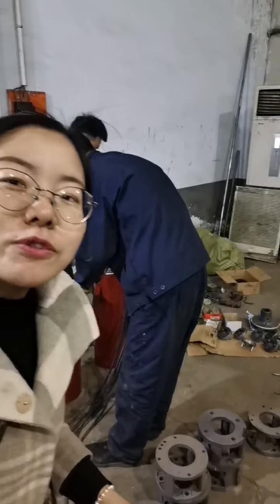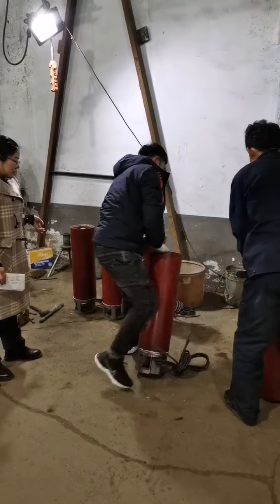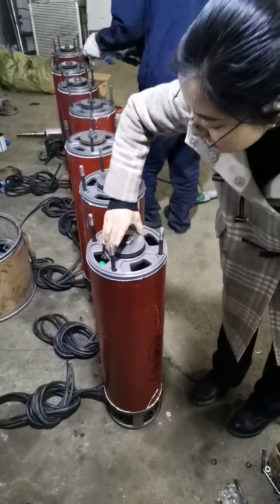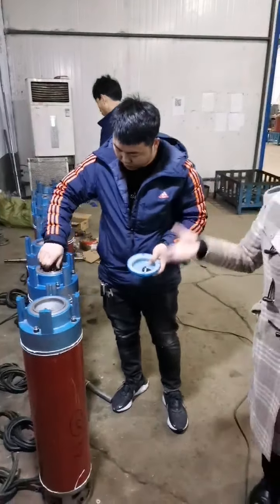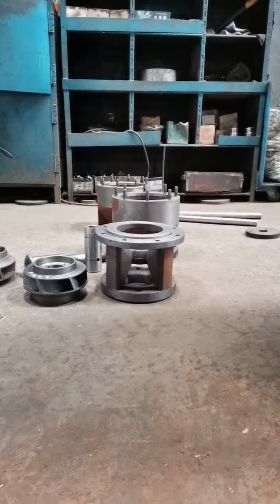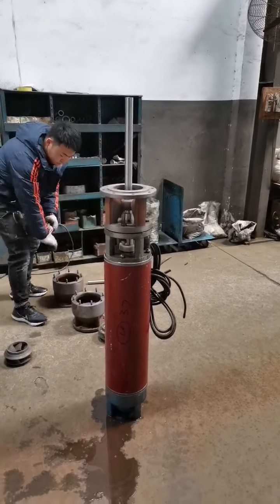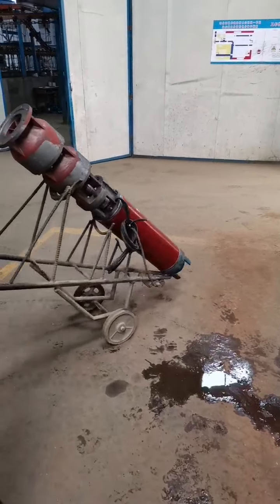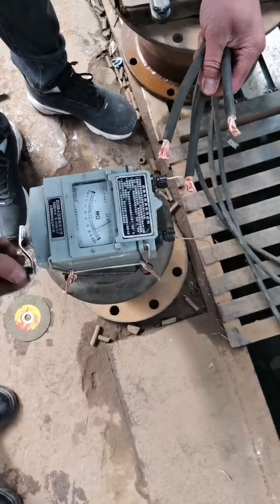Water Submersible Pump Assemble and Testing